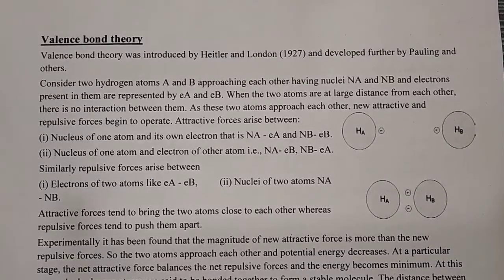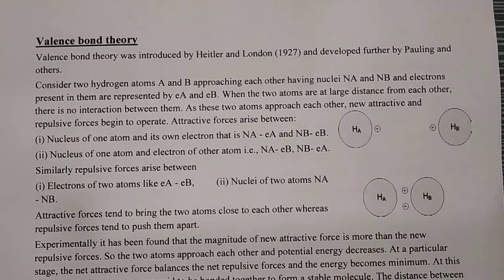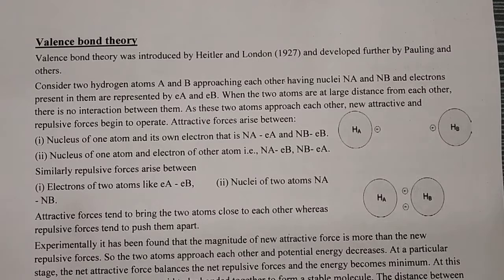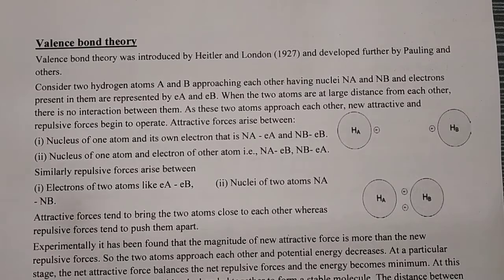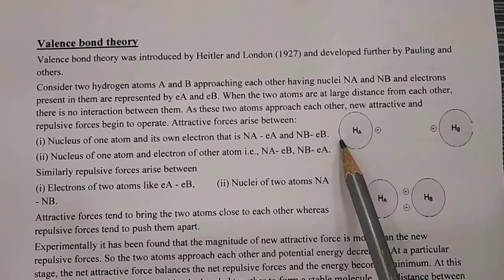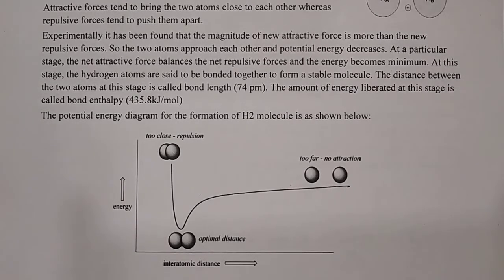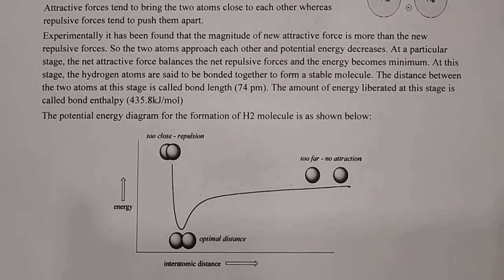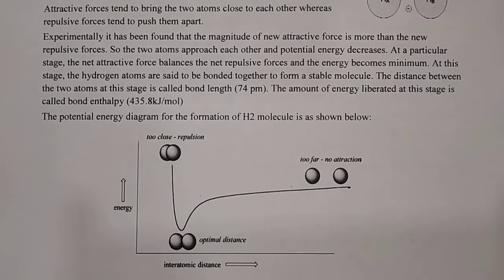Std 11 Chapter 4 Session 8